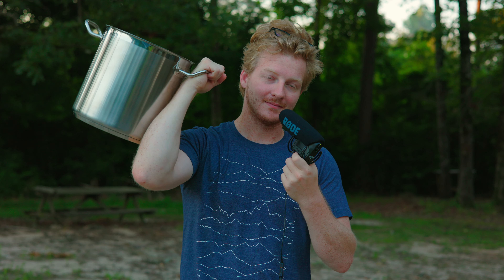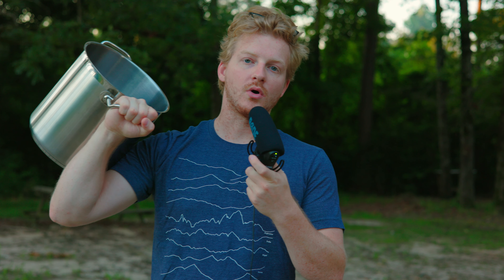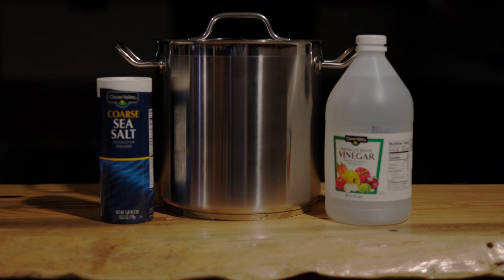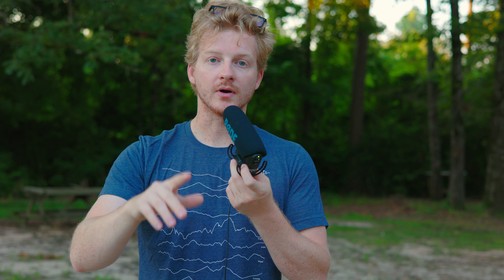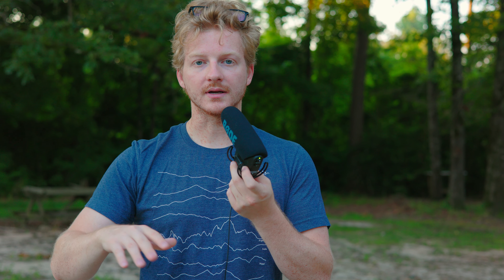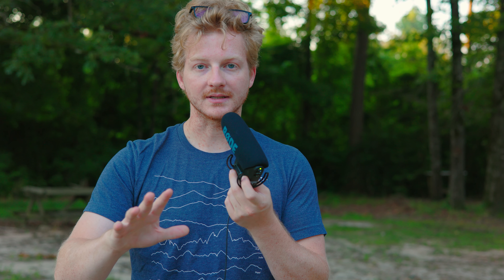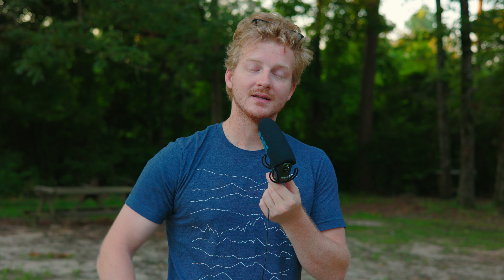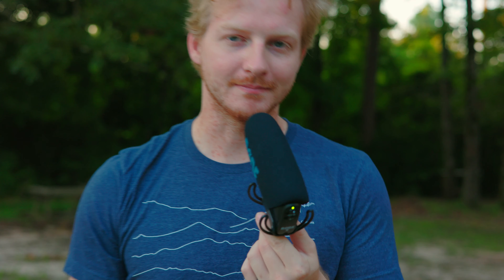Remove Calcium Deposits from your Kettle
Using Salt and Vinegar to remove calcium depots on my kettle.